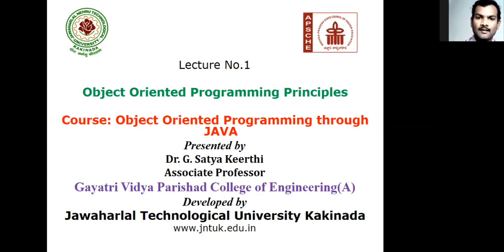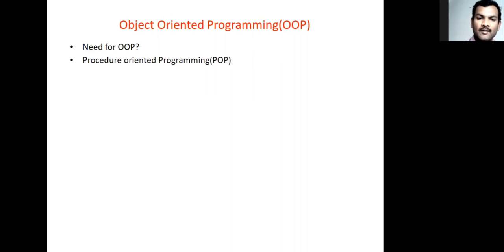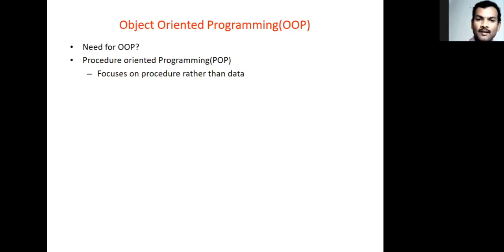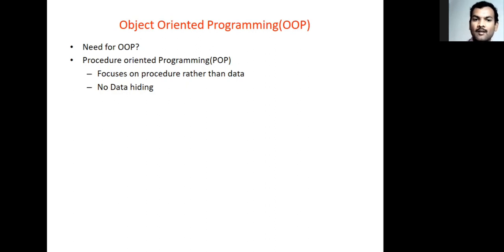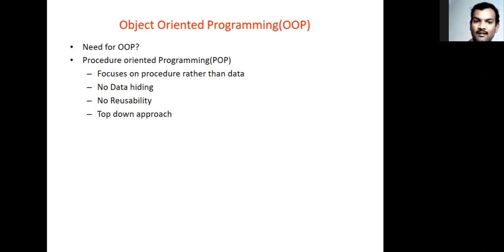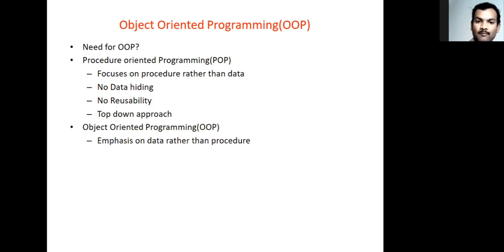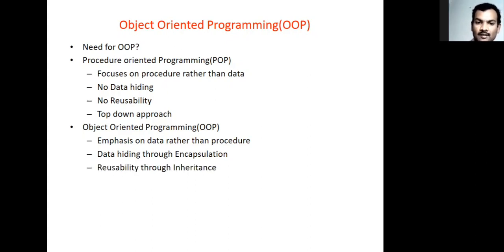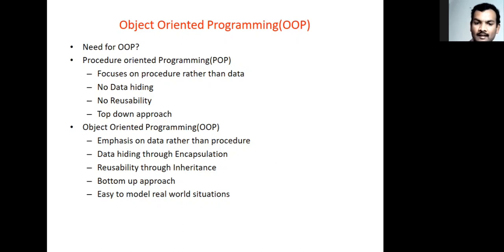Object Oriented Programming Principles